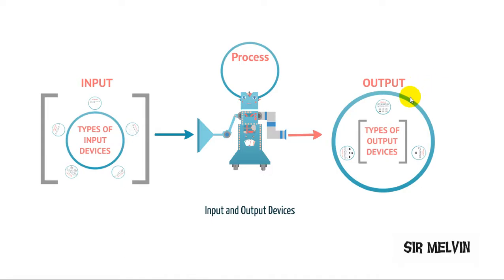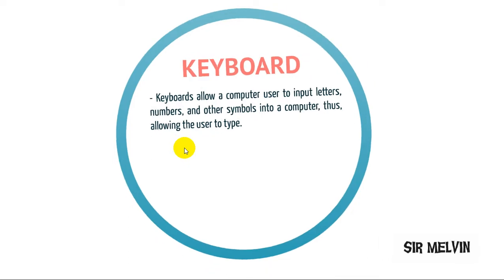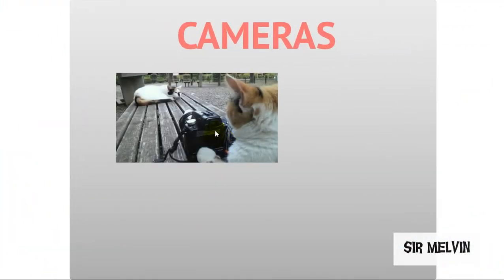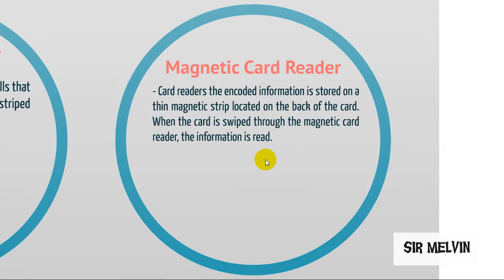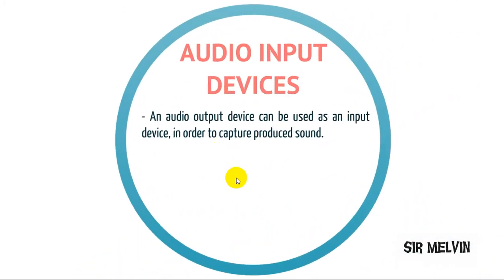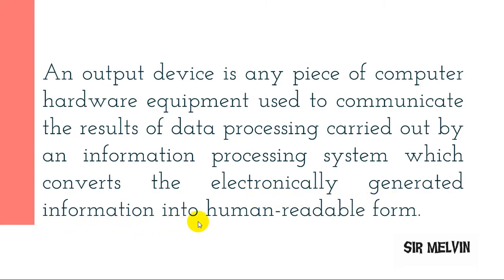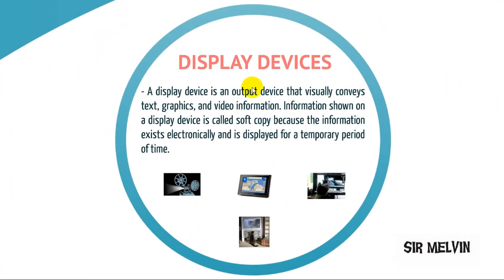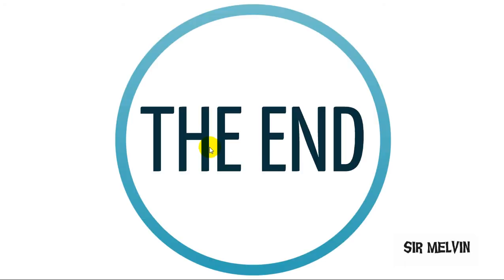THE DIFFERENCE BETWEEN INPUT AND OUTPUT DEVICE (Part 1 of 2)